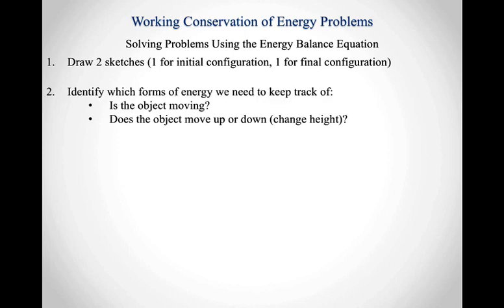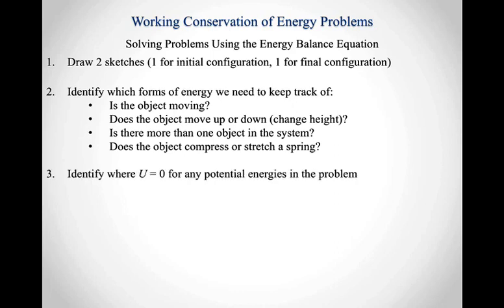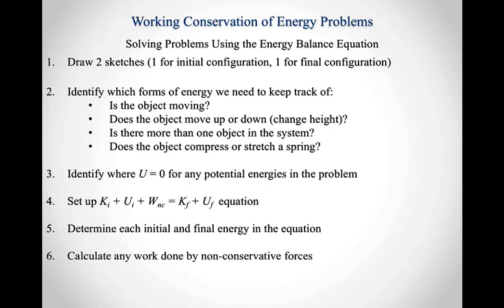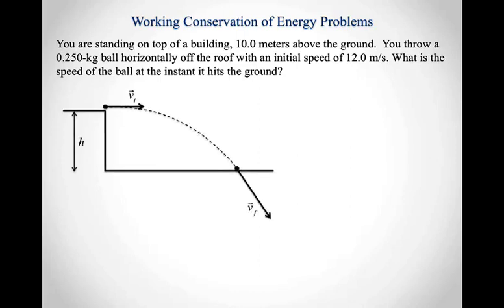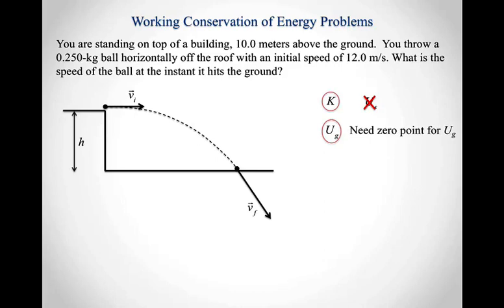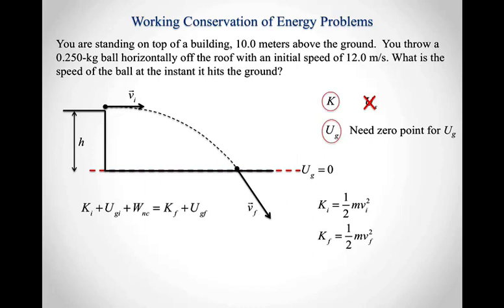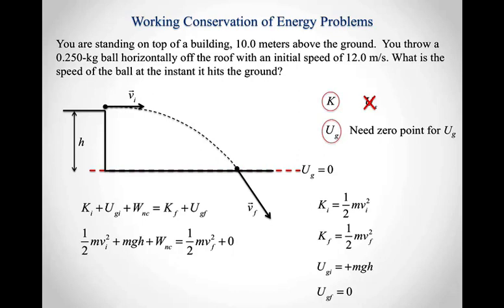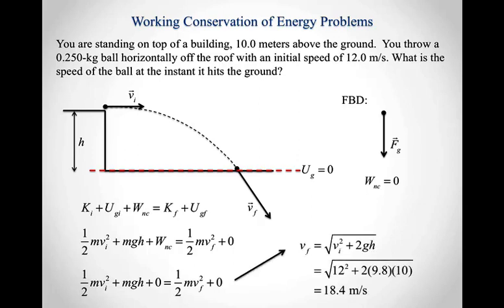Working conservation of energy problems